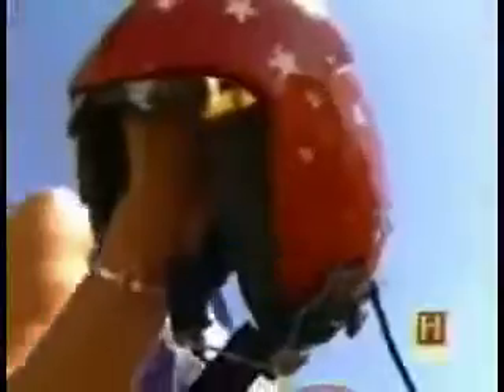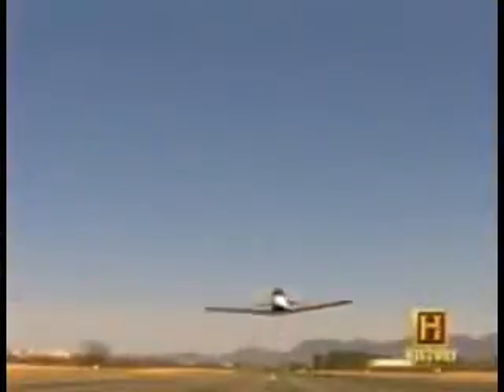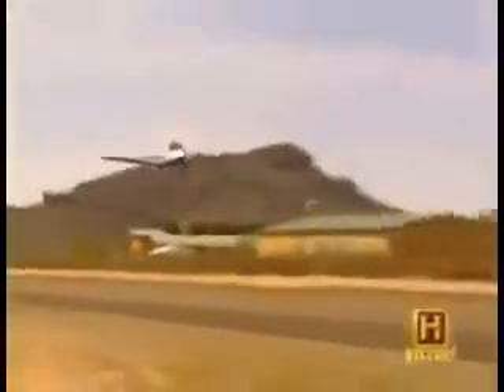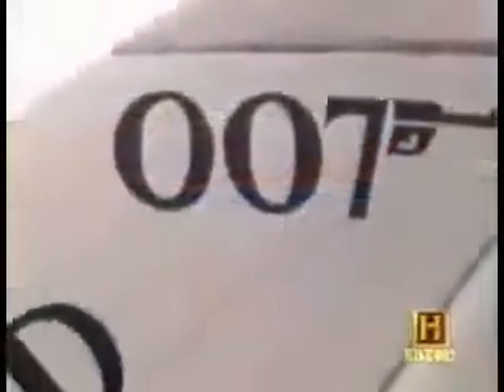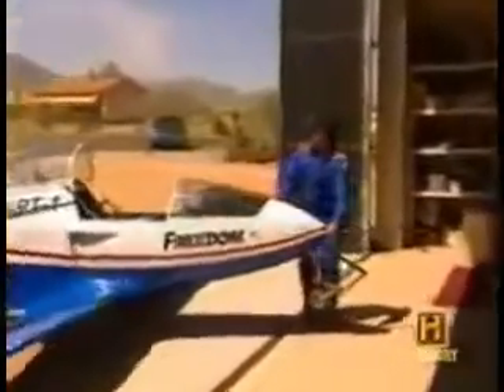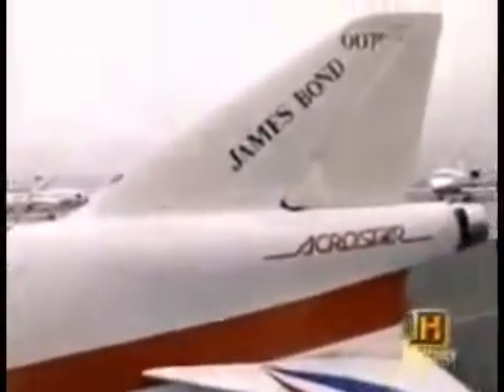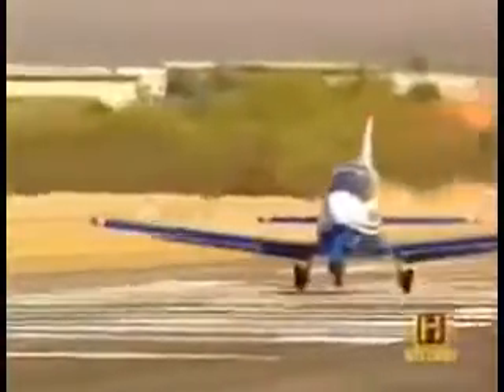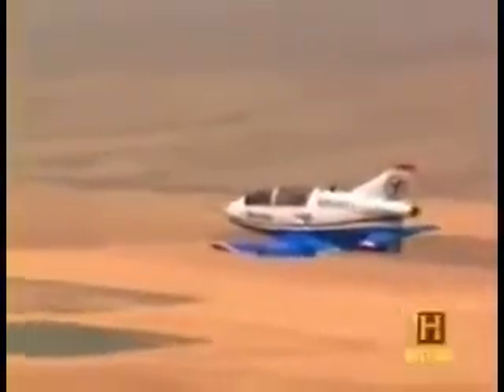BD5J The smallest jet plane ever made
Bob Bishops house In Aguila , AZ Showing the world the SMART-1 JET!
Wow Check out the flying Jet and beautiful aerobatic maneuvers!